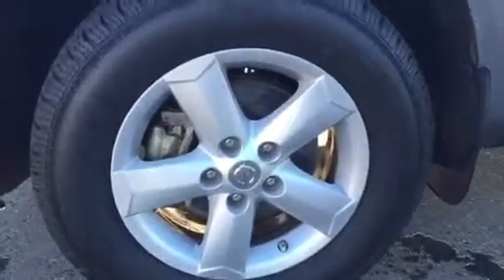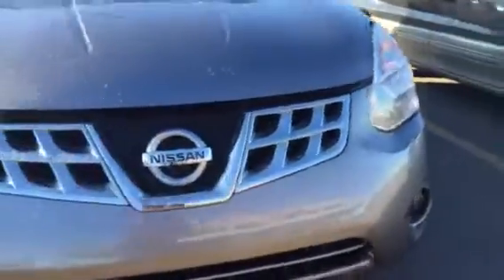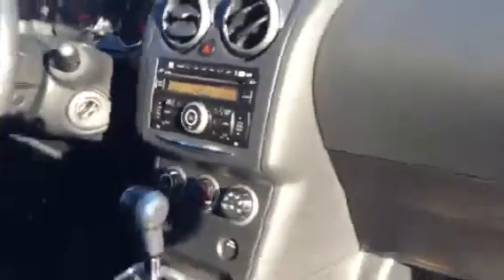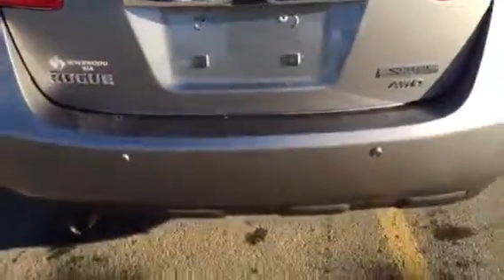2013 Nissan Rogue for Lucia